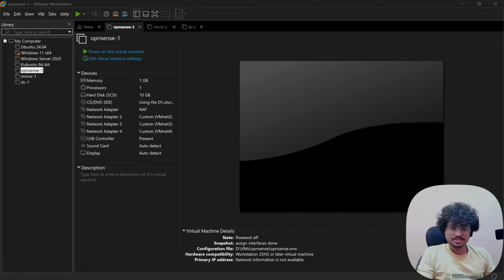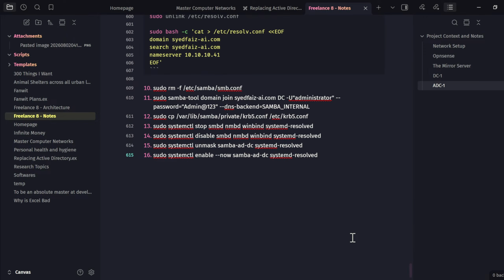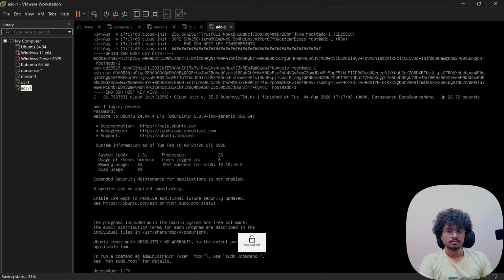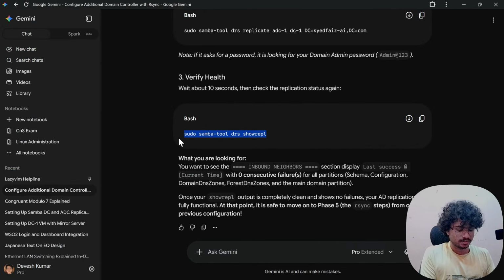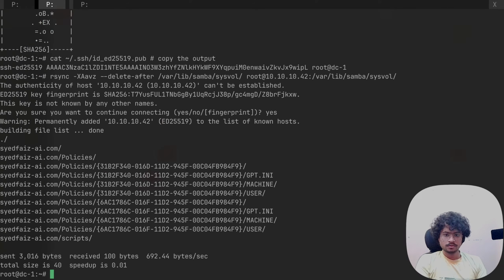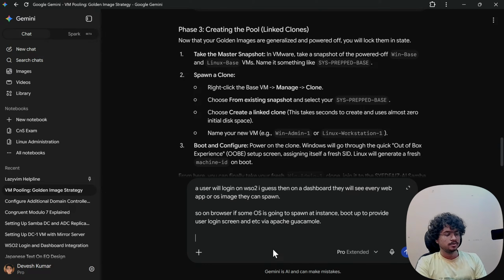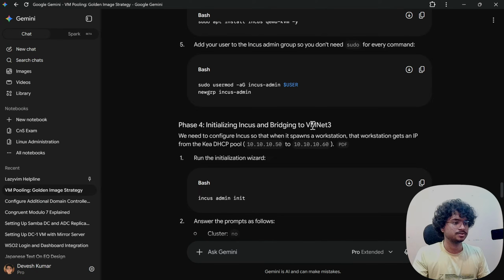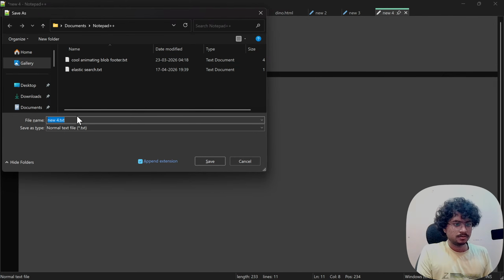Building a Model for Next-Gen Domain Controllers Live | Part 3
Today's session is focused on building and configuring a Samba Active Directory Domain Controller on Linux.

In this session I am going to build the following:
• Additional Domain Controller with rsync support
• Find a way to pool VMs

Later Tasks:
• Additional VMNets for bonding
• Windows Admin VM
• Linux Workstations
• Windows Workstations
• Automate Linux workstations via ansible
• Research on WSO2 login and dashboard
• Build the WSO2 Login and Dashboard
• Build the load balanced Nginx Reverse Proxy Servers
• Build the Admin Dashboards for Monitoring and Logging
• Research on Apache Guacamole
• Integrate Guacamole to the setup!
• Test and Finish the Work